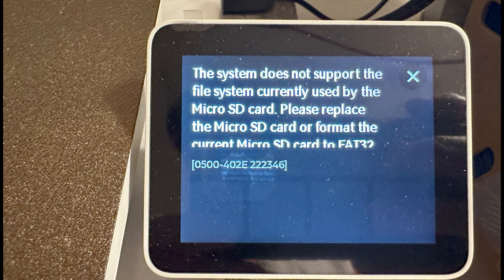How to Replace or Upgrade the Memory Card in Your Bambu Labs Printer - Format with Fat32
These are the Memory Cards I used
I am currently also testing a High Endurance card on my most recent printers

I had problems with the SD cards included with the first two Bambu printers I bought.  But replacing them was harder than I thought.  In this video I show you how to format a large memory card for Fat32 so you can use it with your Bambu Labs printer.  This will help if you have a printer that just randomly stops, or if you get the error “The Micro SD card sector data is damaged. Please use the SD card repair tool to repair or format it.  If it still cannot be identified, please replace the Micro SD card.”  Or if you just want a bigger card.

My Current Top Printer Choices:
Best Small Format Multicolor Printer
Best Standard Format Multicolor Printer
Best Large Format Multicolor Printer
My Favorite PLA
My Favorite PETG

Older Links:
Best Small Form Factor Resin Printer
Best Budget Filament Printer
Simply the Best Filament Printer
Best Wash and Cure Station
My Favorite Resin

Prusa Store
Phrozen Store
Elegoo Store
Sovol Store
Epax3D Store

If this was helpful consider buying me a coffee so I can make more videos

Elite Geek is a participant in the Amazon Services LLC Associates Program and other affiliate programs, advertising programs designed to provide a means for sites to earn advertising fees by advertising and linking to amazon.com and other sites at no addition cost to you.
Thank you for supporting Elite Geek by using these links.  Testing all this hardware is quite expensive.